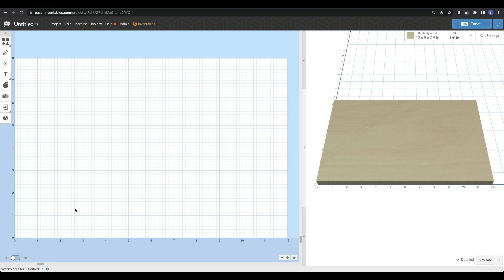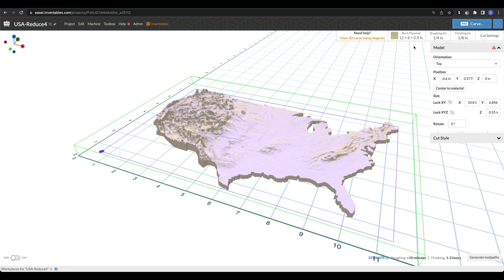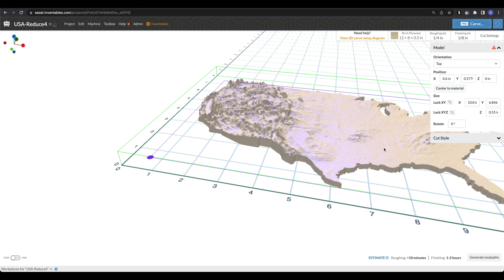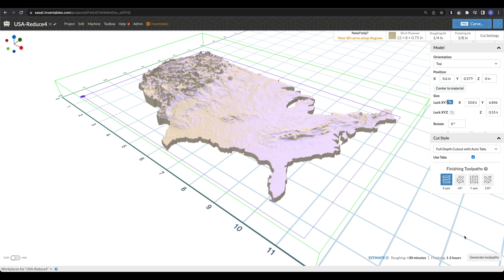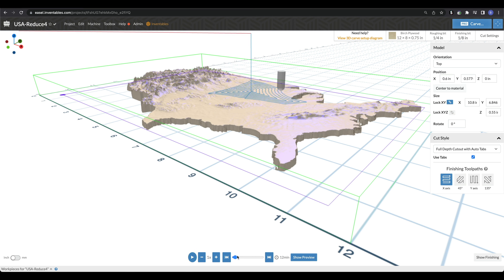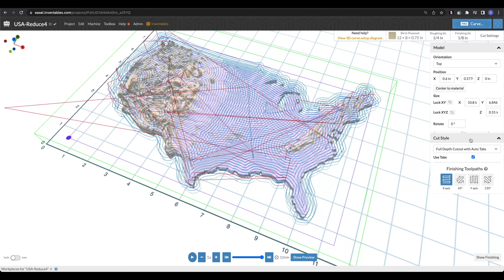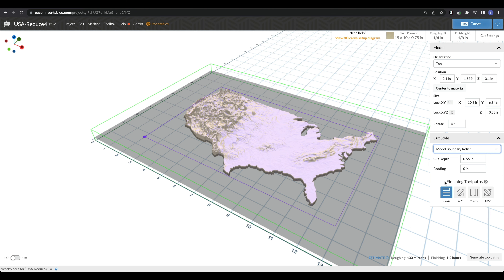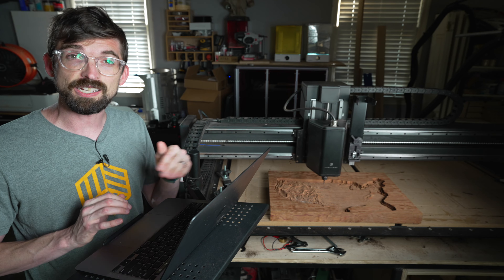3D Carving in Easel: Full Tutorial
Let's walk through how to get setup to carve in 3D in Easel!